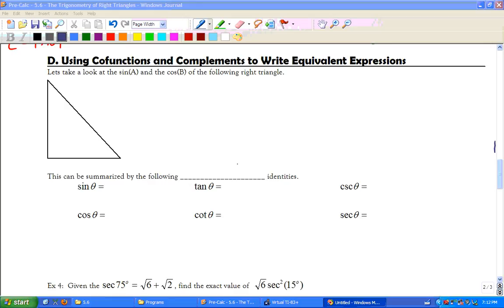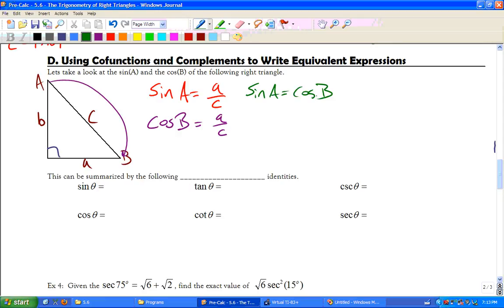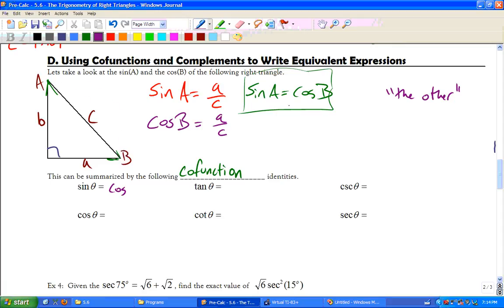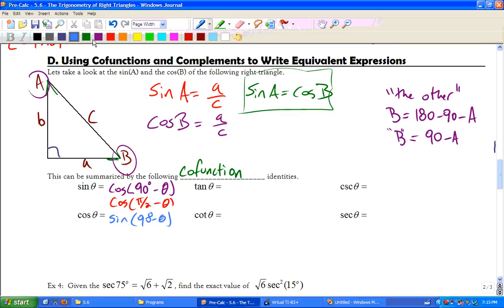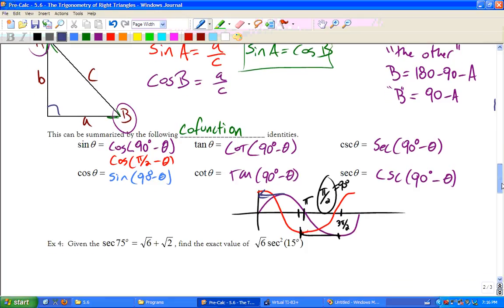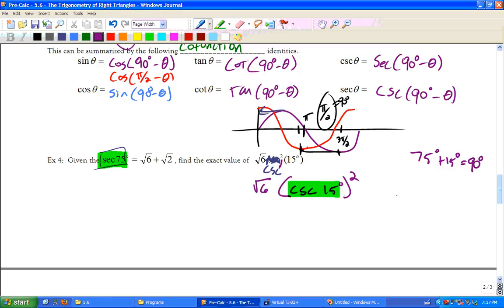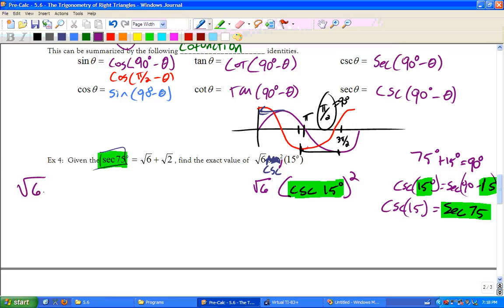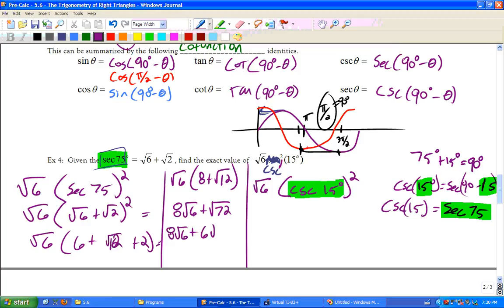5 6D Cofunctions